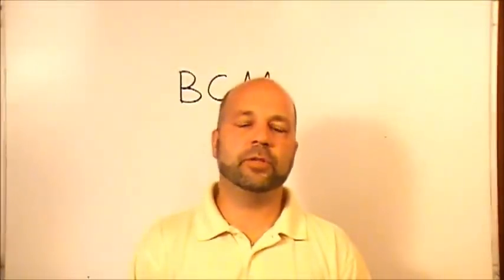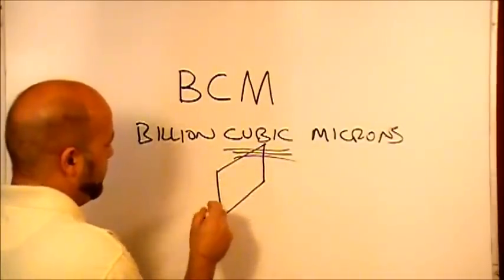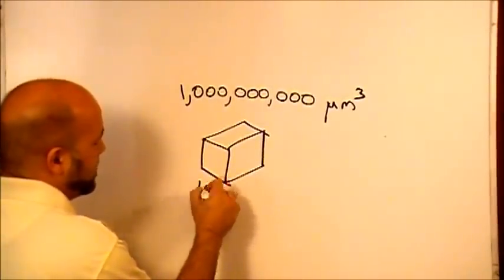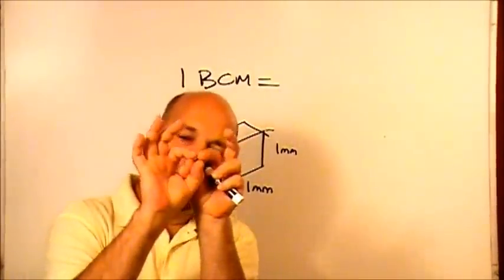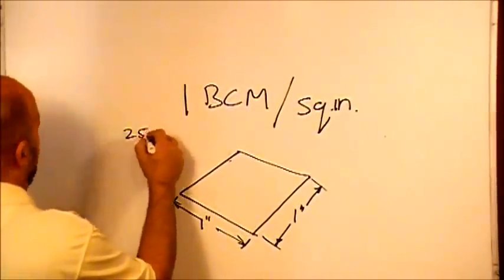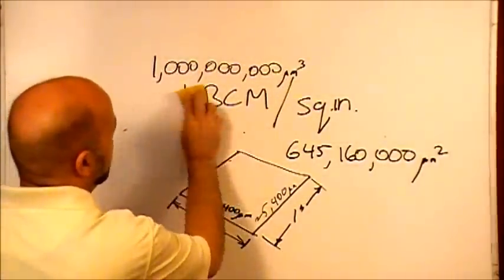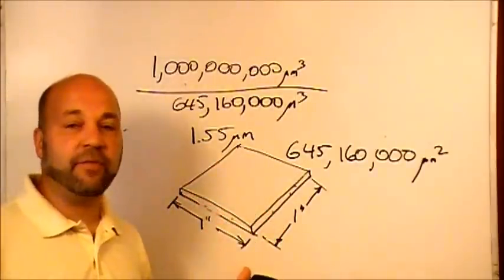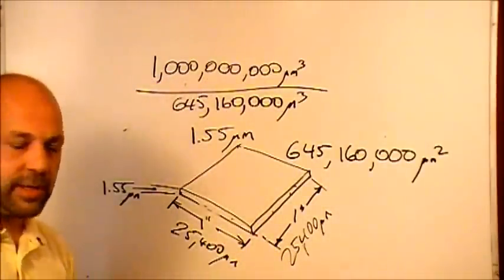What is a BCM? 1 of 3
Two-part video describing what a BCM looks like and how to calculate ink consumption given BCM, area and number of impressions.